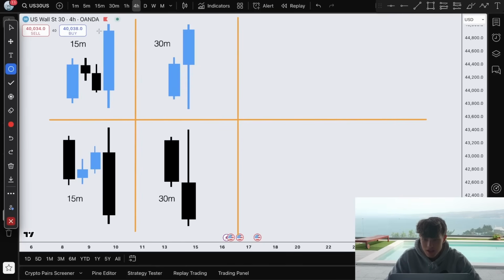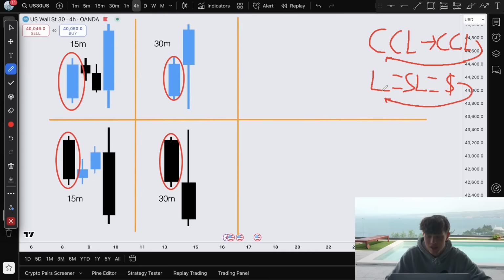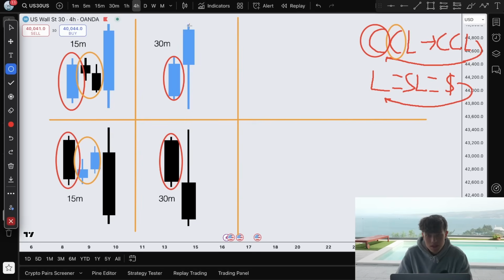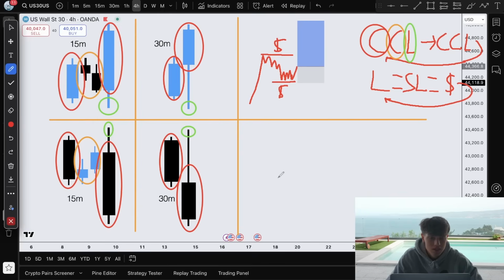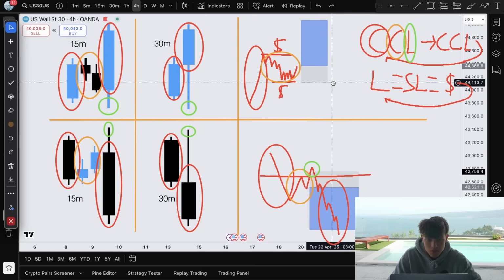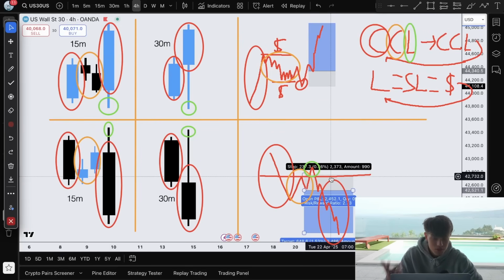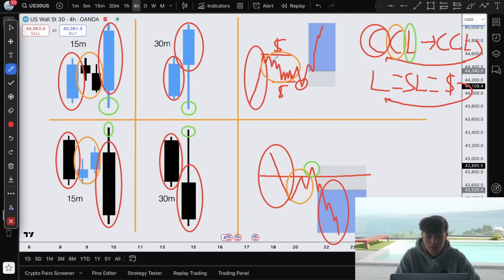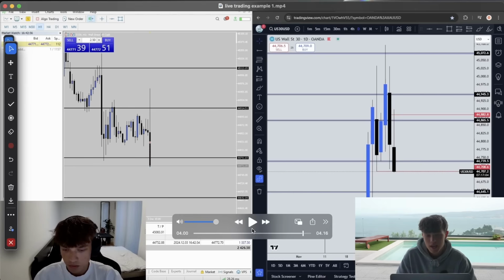this ONE candle makes me +$10,000/month in trading, just copy me lol